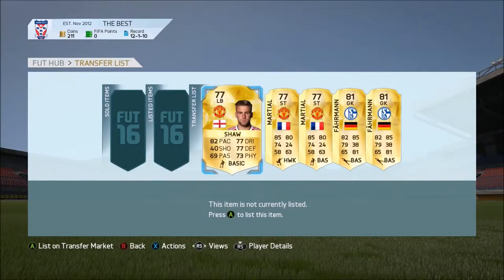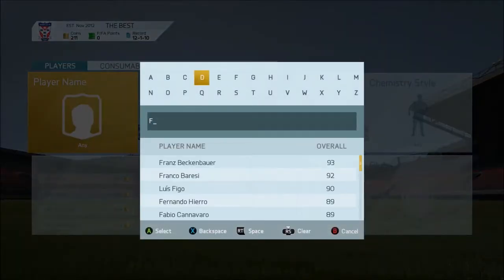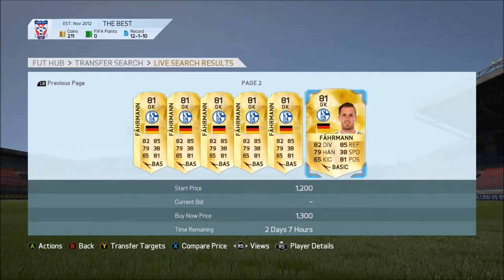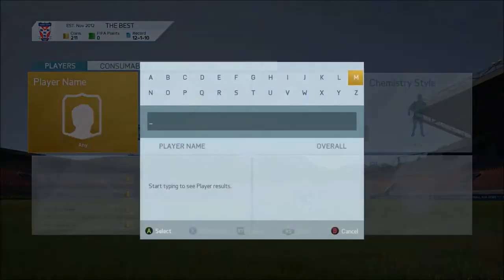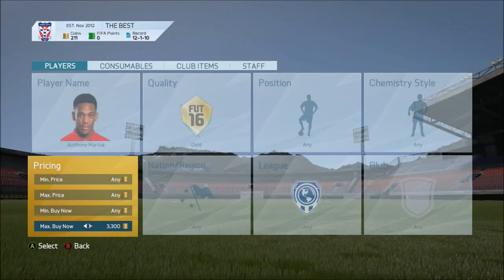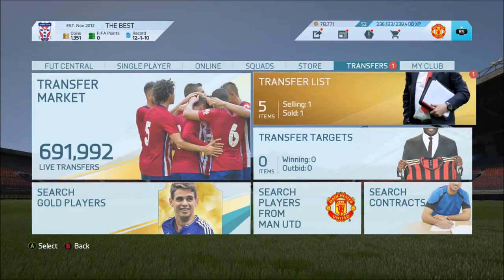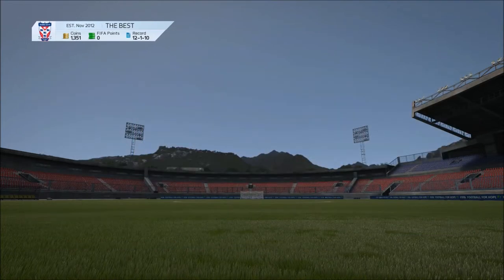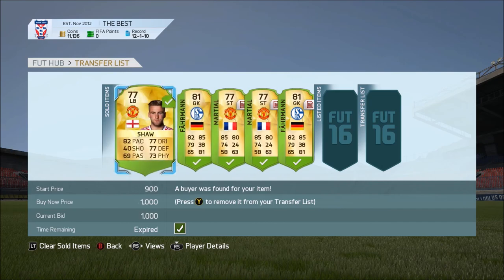Fifa 16 Road To Glory part 5 (Trading)